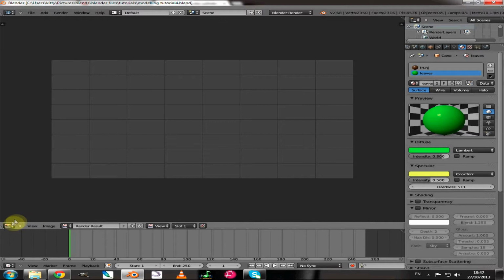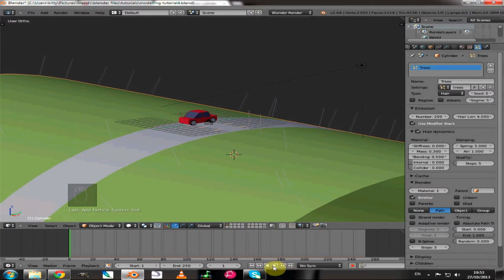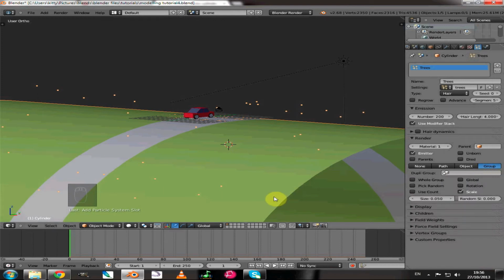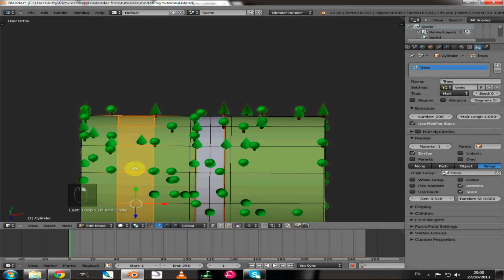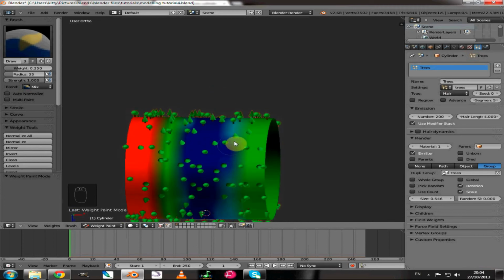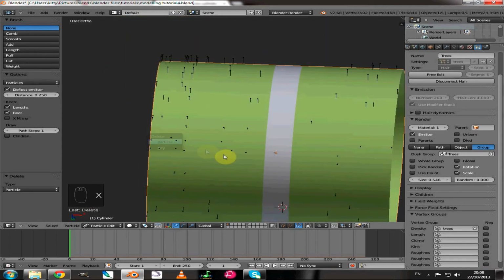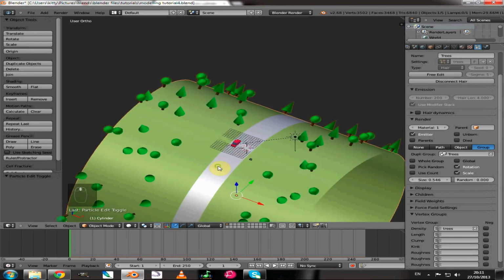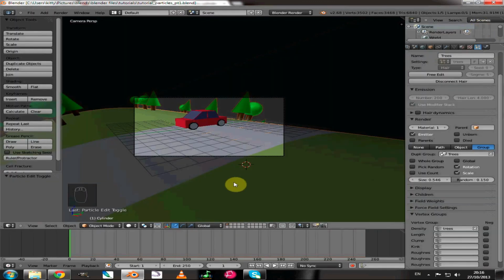Blender beginners series-part 5 particles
In this episode we look at Hair type particles and use them to place objects within our scene. we take a brief look at using weight paint to define the area to be affected by the hairs and the particle editing tools to clean up errant hairs that are in the wrong places or just clustered together.

make sure to subscribe to keep up with the continuation of this series, and let us know how you're progressing with the scene by sharing your renders on our network pages